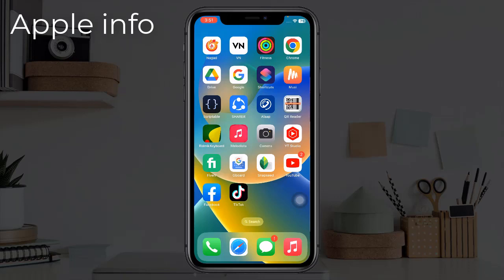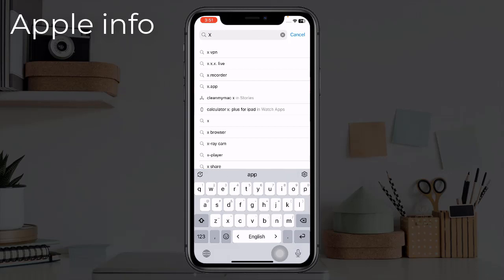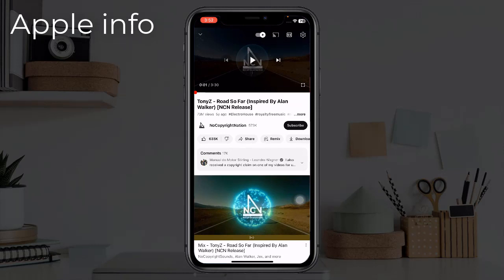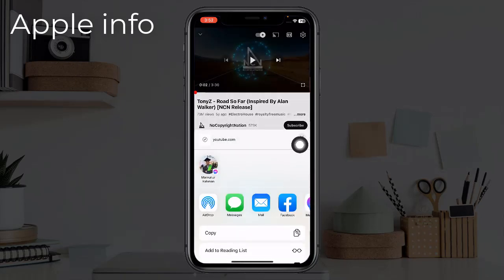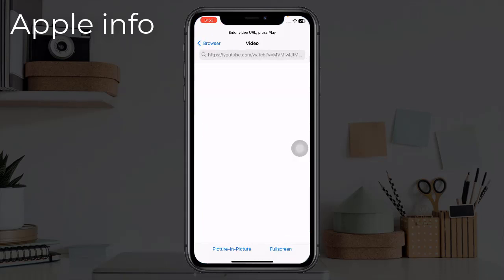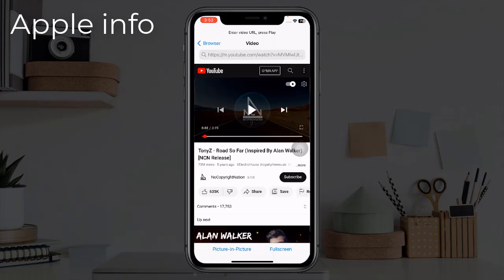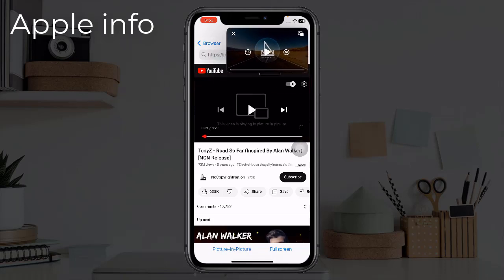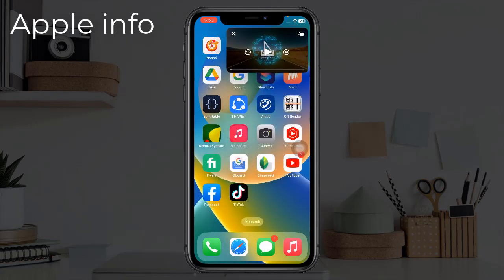How to Use Picture in Picture (pip) in Youtube On Any iPhone || Apple info